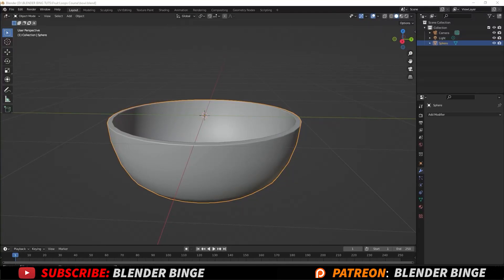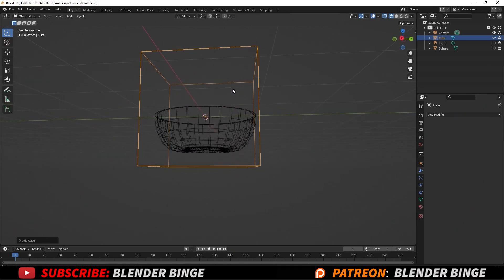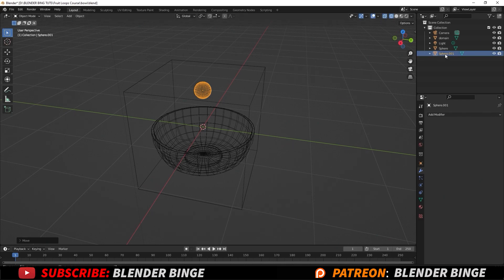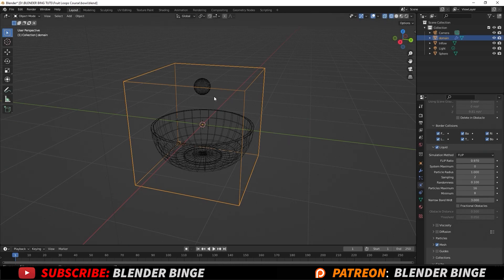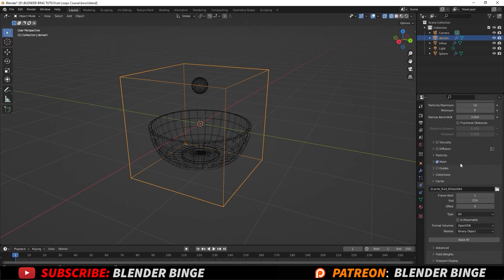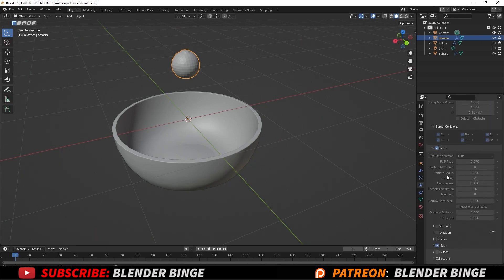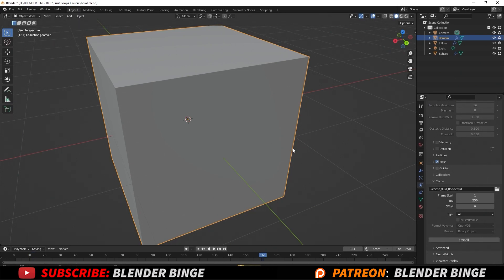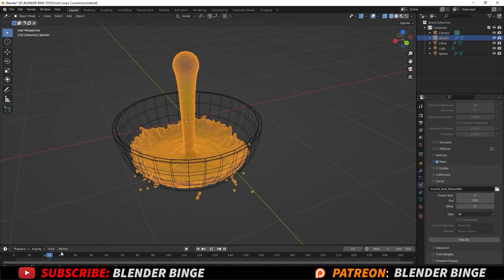Blender 3.0 Beginner Tutorial -liquid Simulation (part 2)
Gumroad Blender 3.0 Beginner Tutorial showing Blender beginners a guide in creating a bowl of cereal. We learn the basics of Blender 3D modeling, liquid simulations, particles, materials and shader, rendering, lighting, animation, and UV layout.